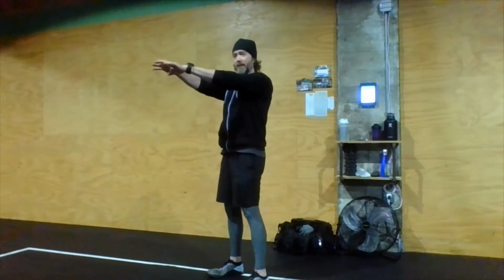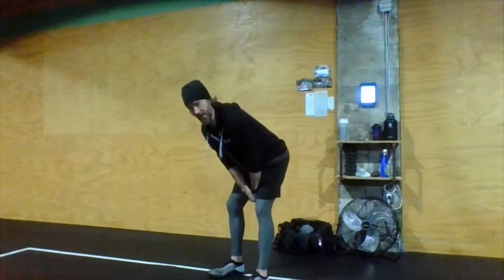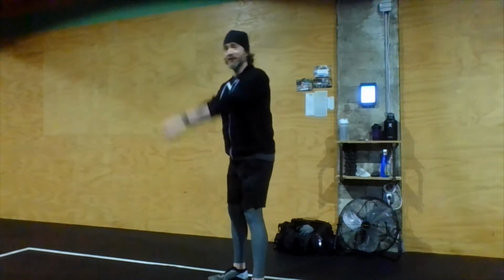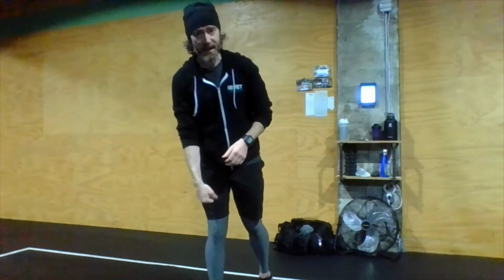Rivet 12.31.20 "Cap And Gown"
"Cap and Gown"
5 Rounds For Time
40 AbMat Sit-ups
30 Russian Kettlebell Swings (53/35)
20 Hand Release Push-ups
1000/800 Meter Bike